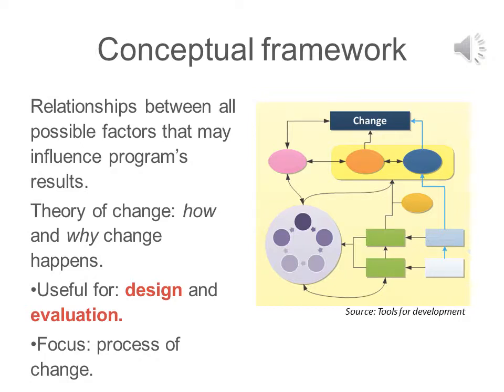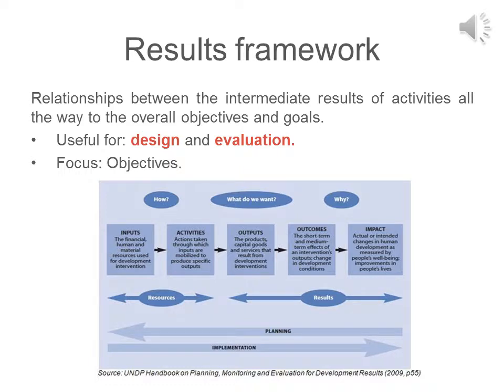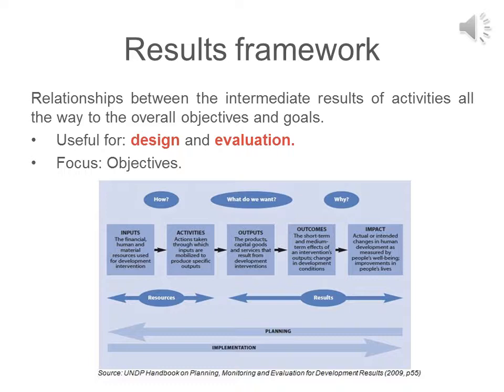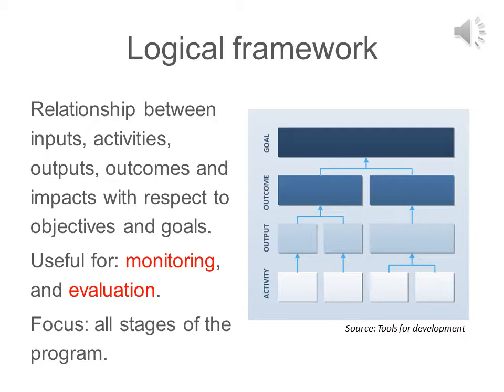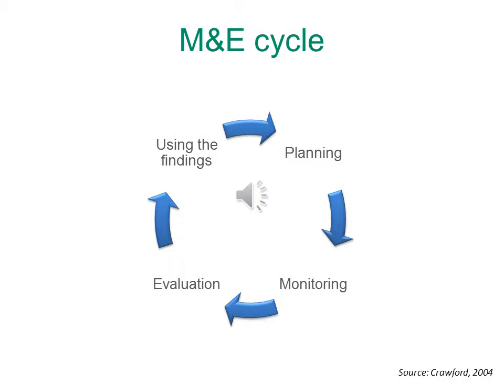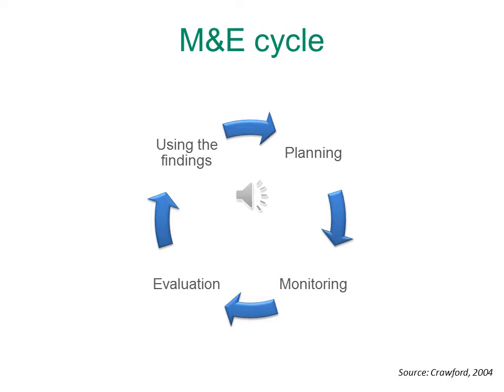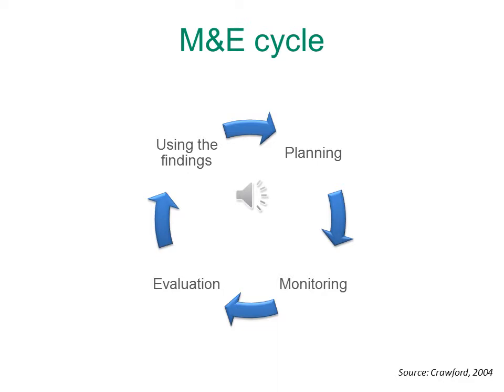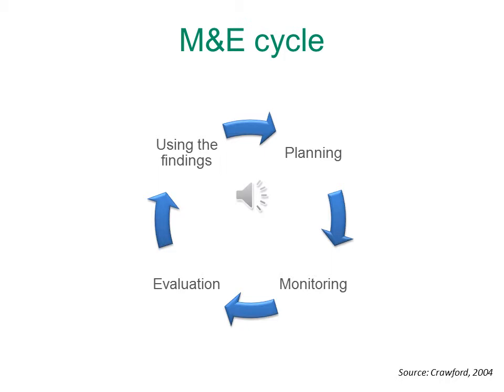Week 2 M&E tools and methods Monettespart